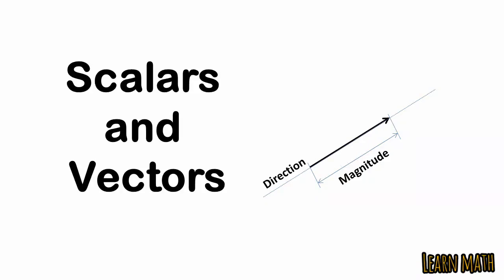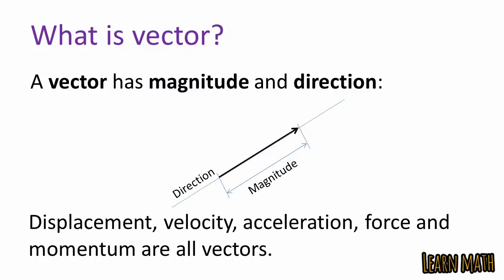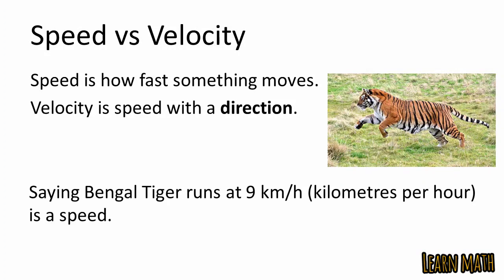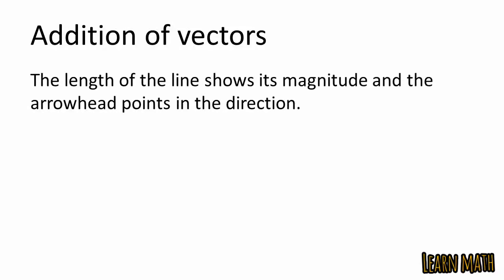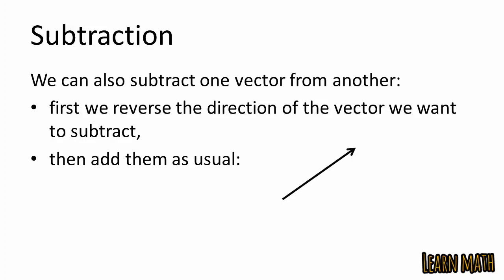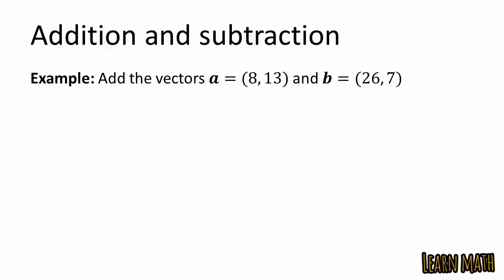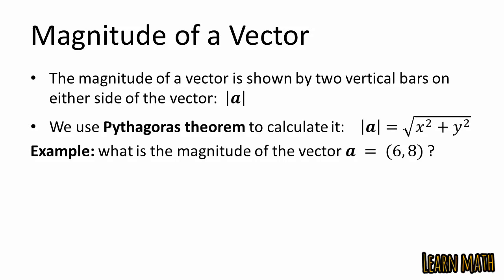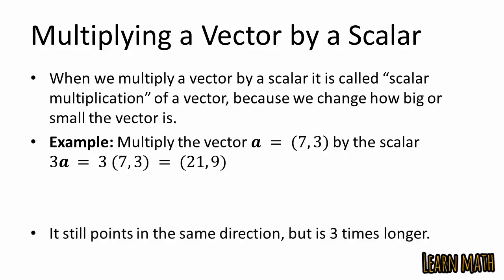Introduction to Scalers and Vectors | Full explaination with examples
In this videos scalers, vectors, addition and subtraction of vectors and Magnitude of vector with examples.